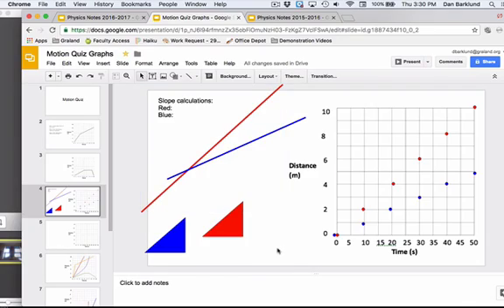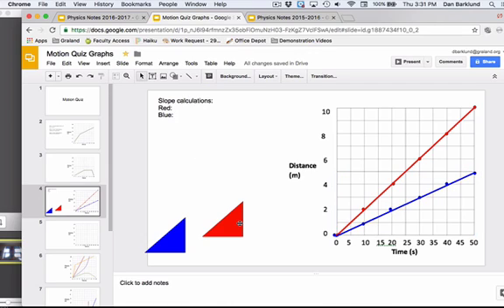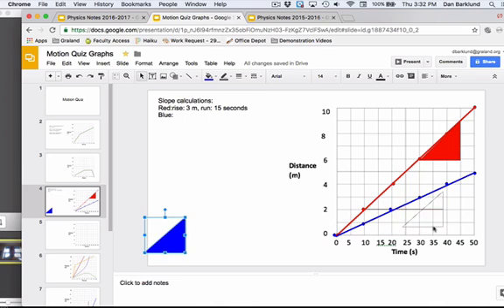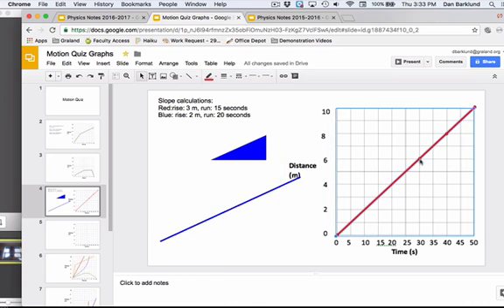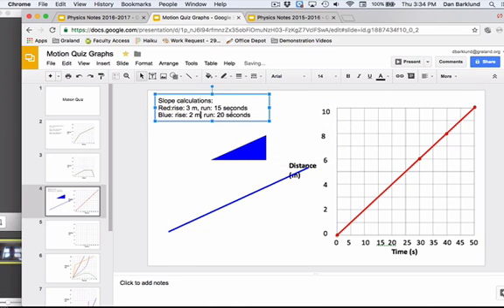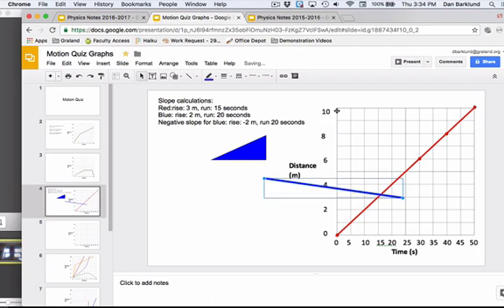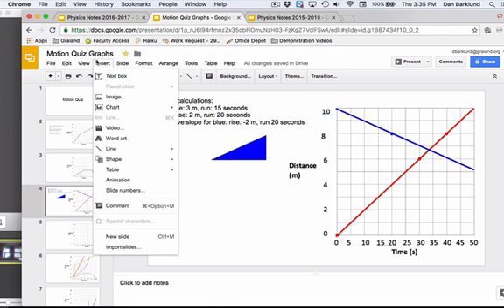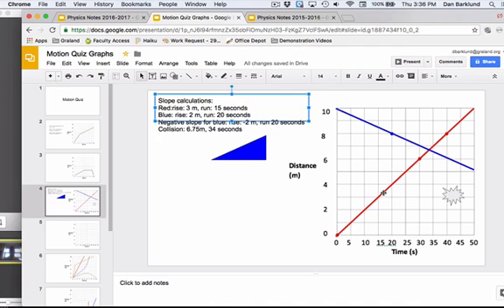Buggy Lab Prediction Demo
Watch this to help you complete page 3 of our Buggy Lab.